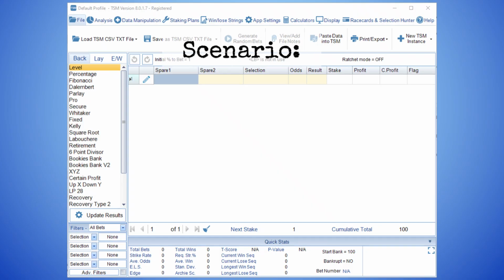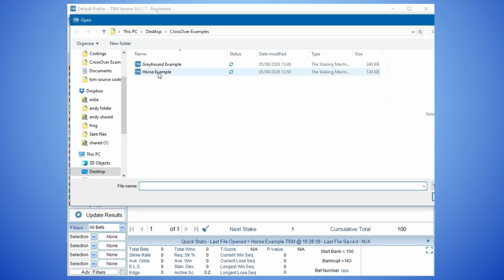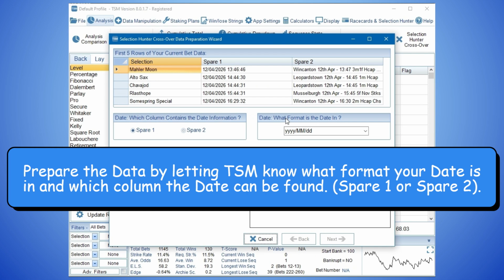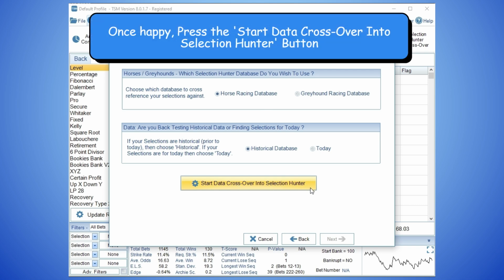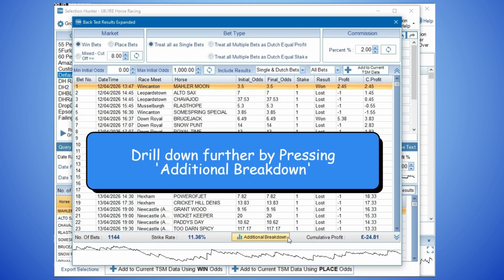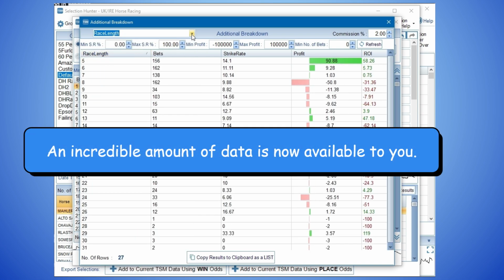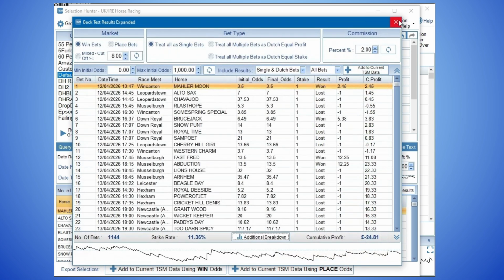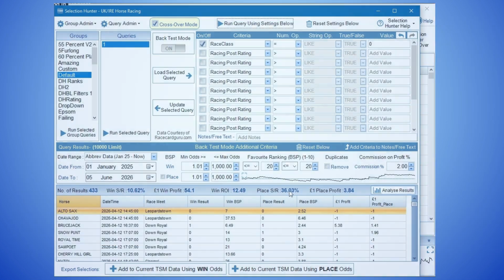Selection Hunter CrossOver Feature in TSM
Selection Hunter CrossOver as found in The Staking Machine (TSM) will match up your Historical Bets with our database giving you access to over 150 Horse Racing Filters and over 100 Greyhound Racing Filters. This is a game changer for Betting Analysis. The only requirement is the Selection Name and a consistent Date format.

A Single subscription to TSM now gives you access to TSM V8 (Windows Desktop) and the TSMapp (Web-Based).